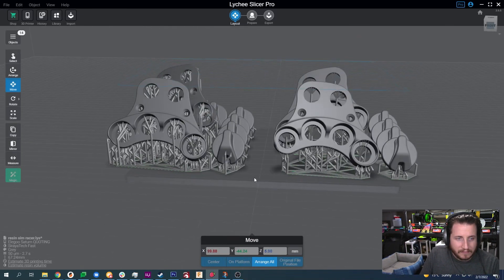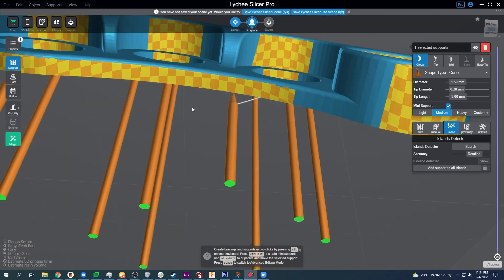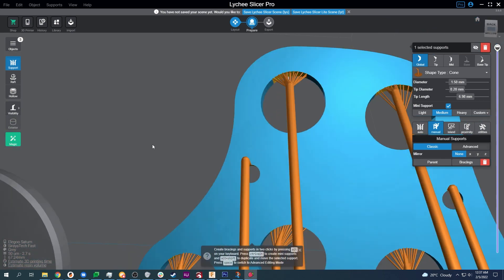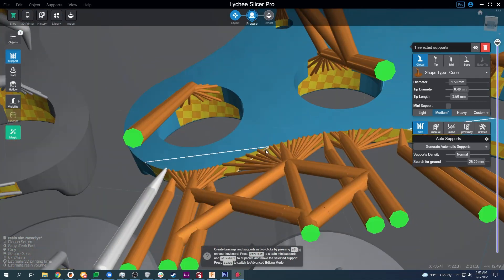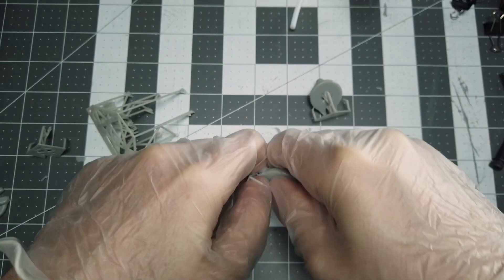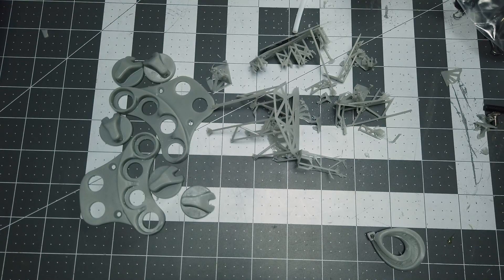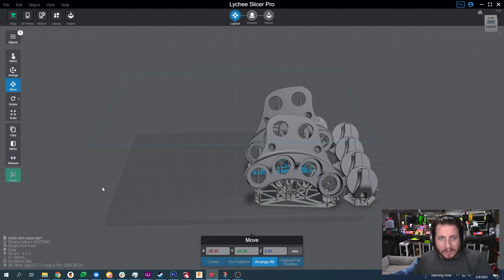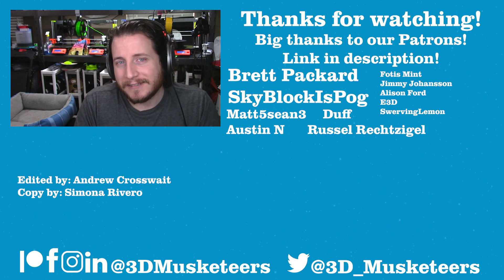STOP Wasting Resin on BAD Supports!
We’re taking another look at supports used in resin printing! This video is not only about using supports but also diving into how you can use supports more efficiently!

By the end of the video, you’ll have a better understanding of how to remove supports easily without diminishing their effectiveness! Trust us, this will be a lifesaver.

0:00 Intro
2:28 Generating Improved Supports
6:53 Adapting to our Fail
9:49 Finished Print
10:40 Removing the Supports
14:05 Conclusion/Outro